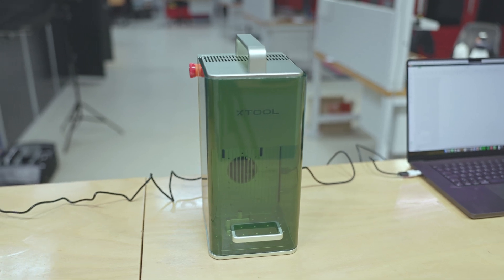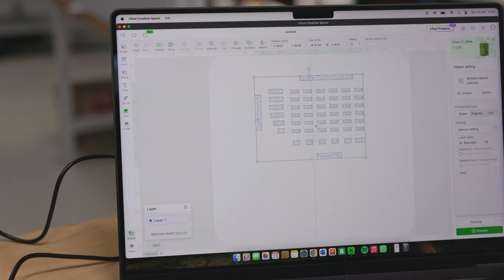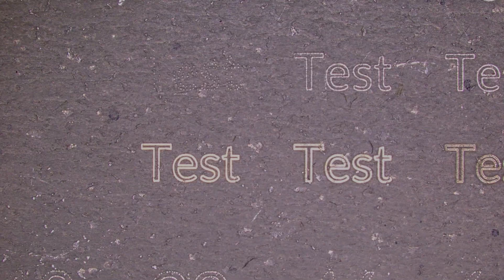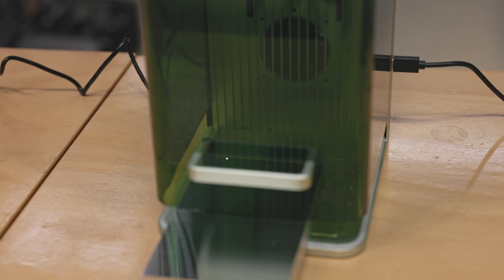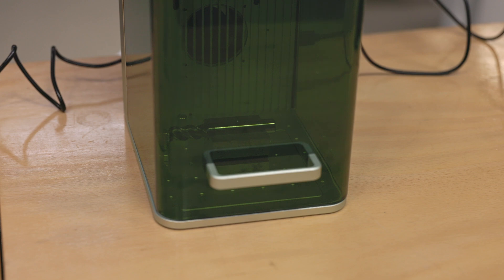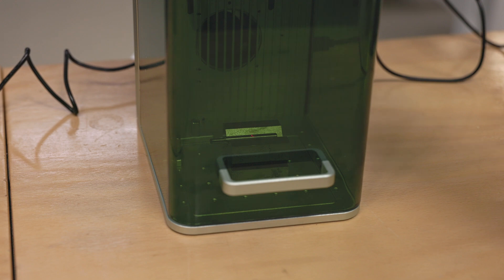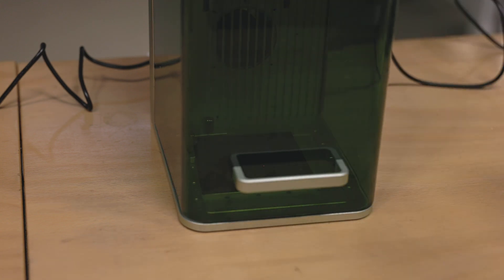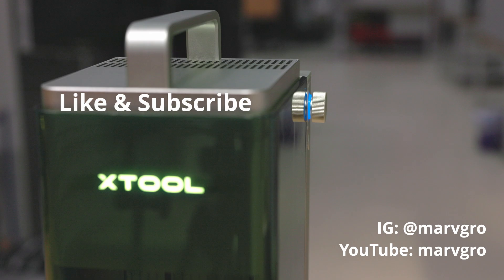xTool F1 in a machine shop [First Use]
I've seen a couple of reviews of the xTool F1 laser marker. Most people used it to engrave hotdogs, make art, cut paper. I was wondering, is this a sensible machine for use in a machine shop? Check the video out to see how it handles engraving milled aluminium, stainless steel, even carbide!

If you are interested in a xtool F1, you can check the manufacturer site out